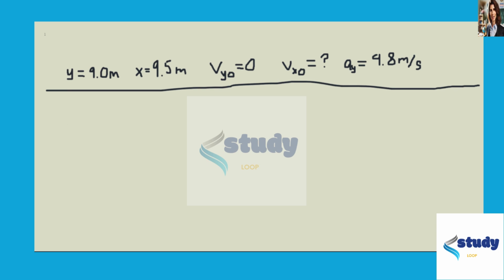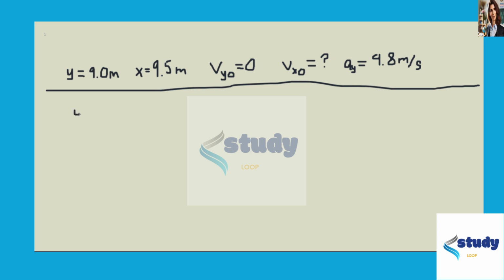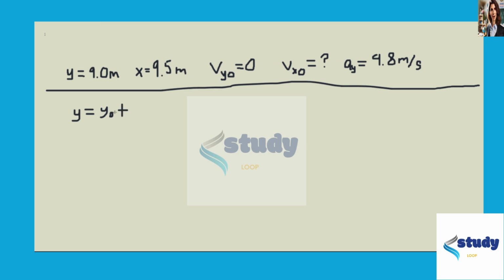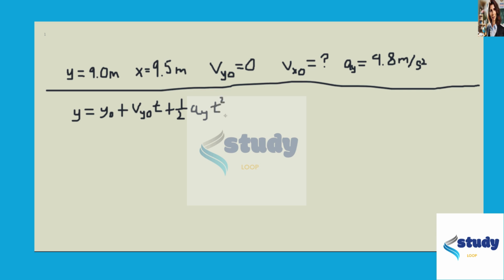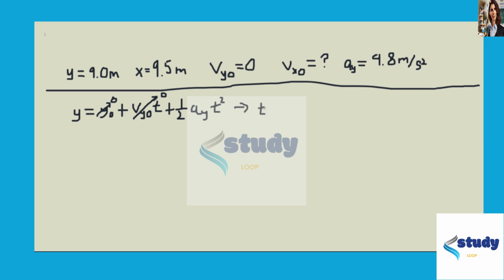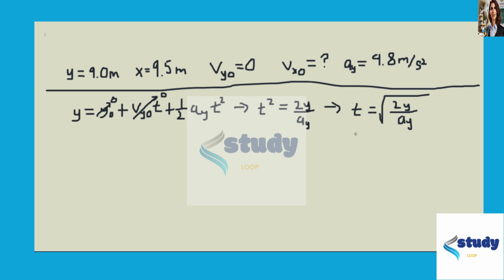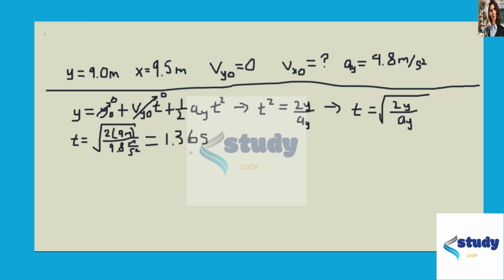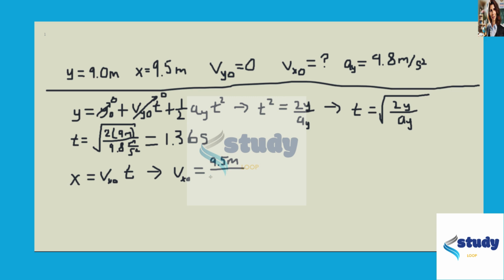A ball is thrown horizontally from the roof of a building 9.0 tall and lands 9.5 from the base. What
A ball is thrown horizontally from the roof of a building 9.0 tall and lands 9.5 from the base. What was the ball's initial spced?